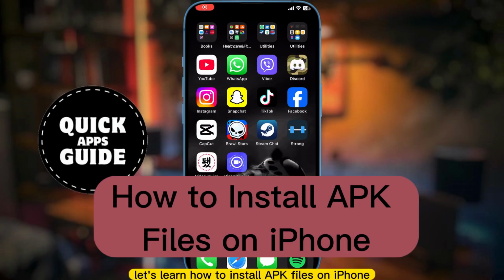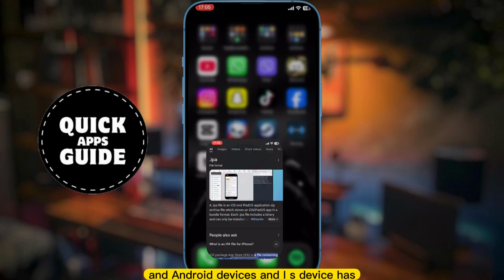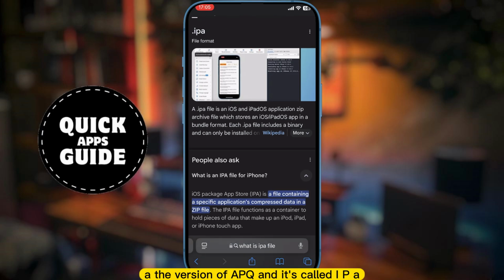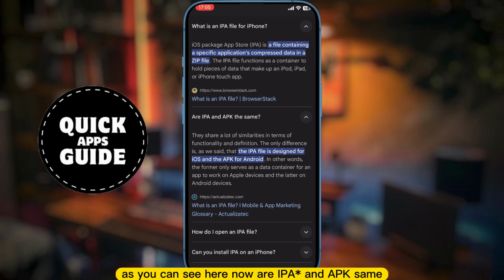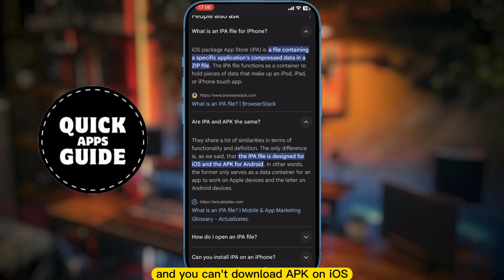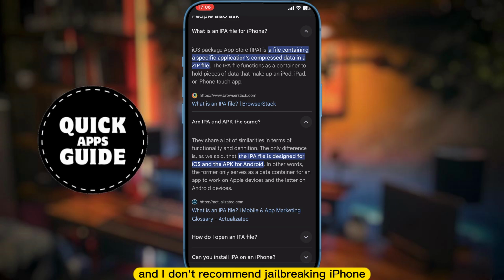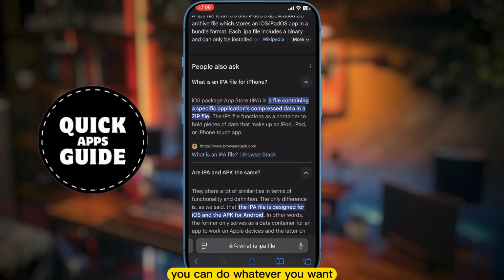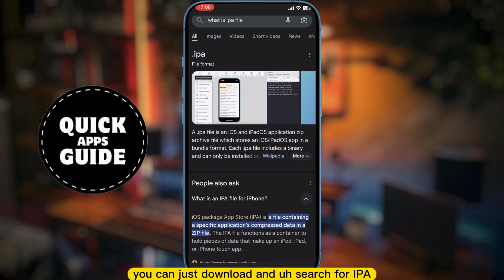How to Install APK Files on iPhone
How to Install APK Files on iPhone (What You Need to Know!)

Trying to install APK files on your iPhone? In this video, I’ll explain why APK files don’t work on iOS and show you alternative methods to safely install apps outside the App Store (if necessary).

📌 In this video, you’ll learn:
✅ What APK files are and why they’re only for Android
✅ Why iPhones use IPA files instead of APK
✅ Safe alternatives like TestFlight, AltStore, and third-party app installers
✅ Important security tips before sideloading apps on iOS